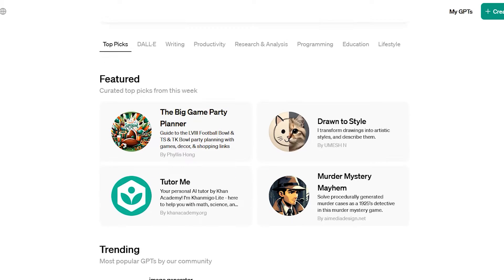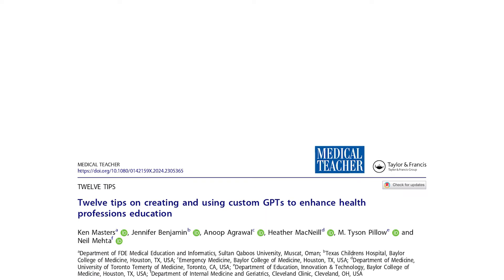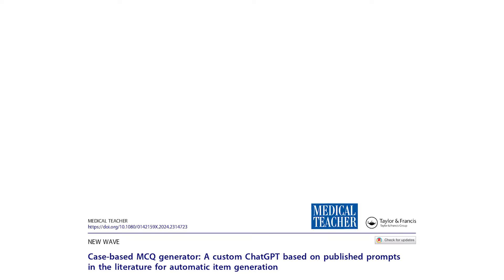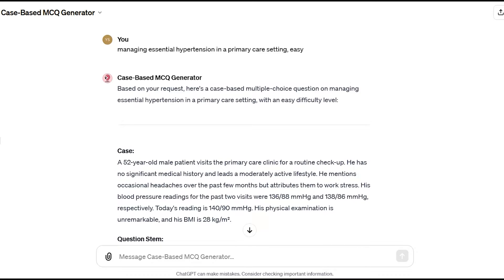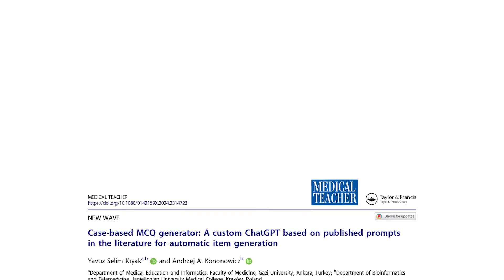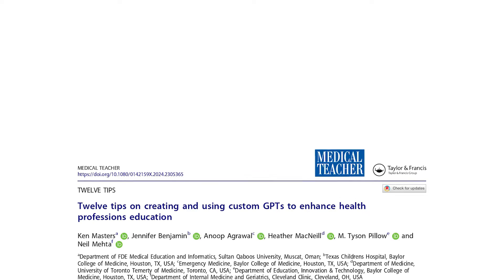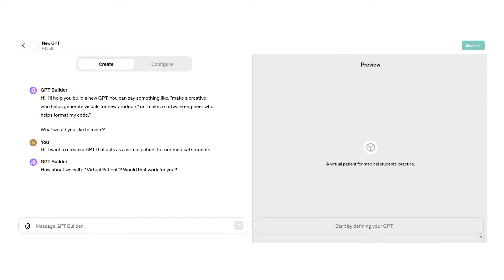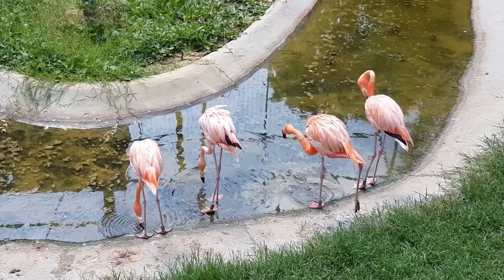How to create a custom GPT for medical education? Customize ChatGPT for health professions education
Twelve tips article: Masters, K., Benjamin, J., Agrawal, A., MacNeill, H., Pillow, M. T., & Mehta, N. (2024). Twelve tips on creating and using custom GPTs to enhance health professions education. Medical Teacher, 1-5.

Case-based MCQ Generator article: Kıyak, Y.S. & Kononowicz A.A. (2024). Case-based MCQ generator: A custom ChatGPT based on published prompts in the literature for automatic item generation, Medical Teacher, 1-3.